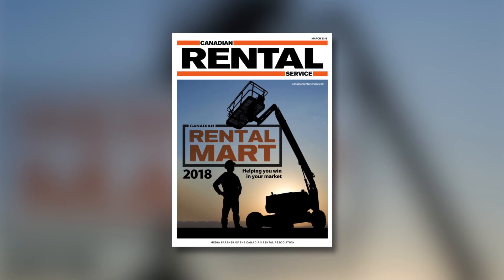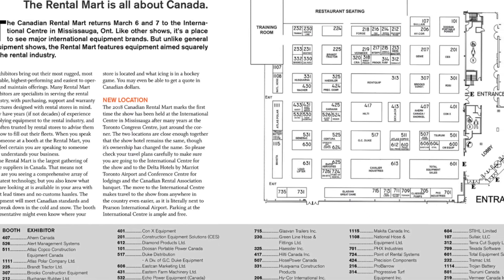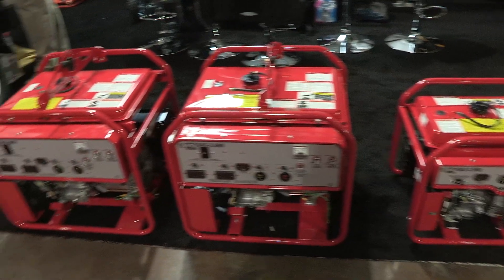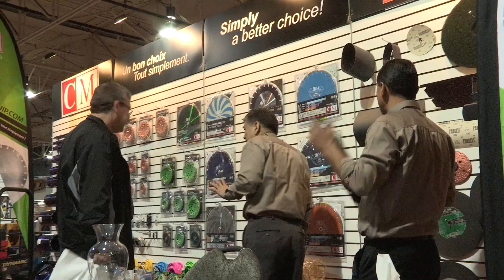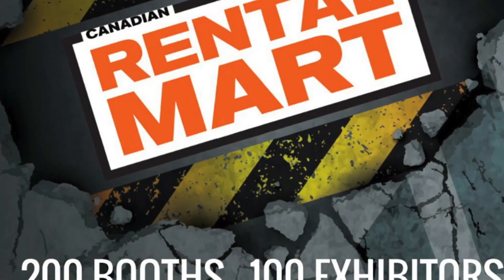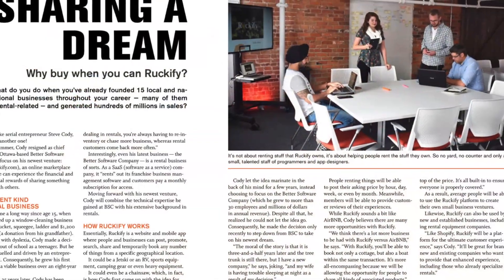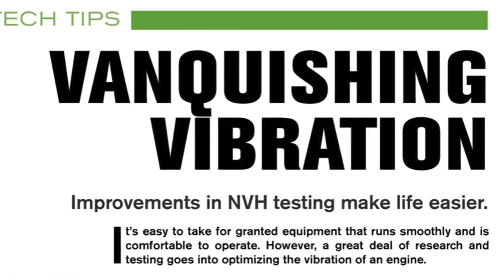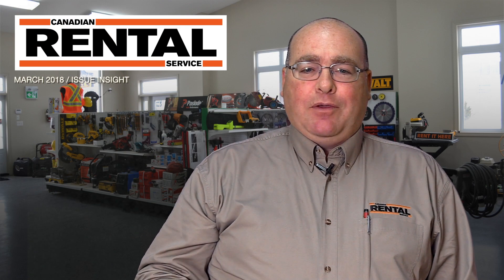CRS MARCH 2018 Issue Insight